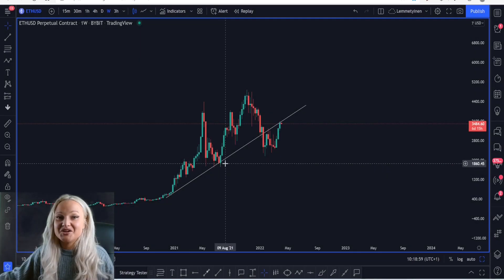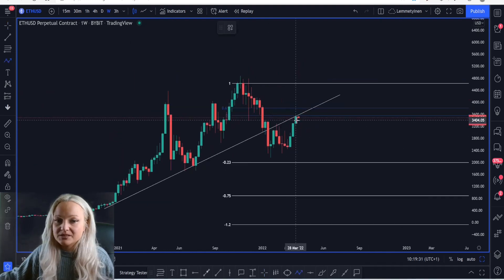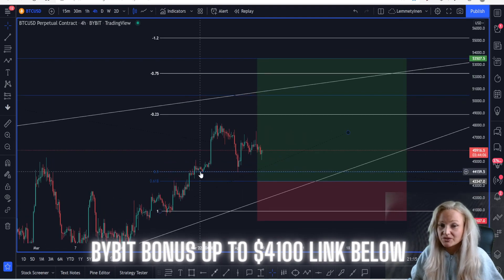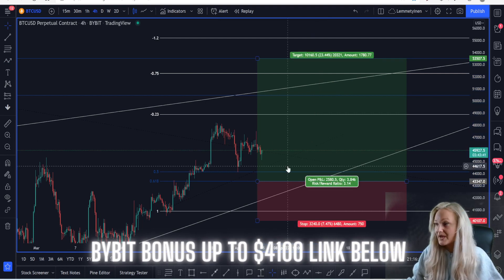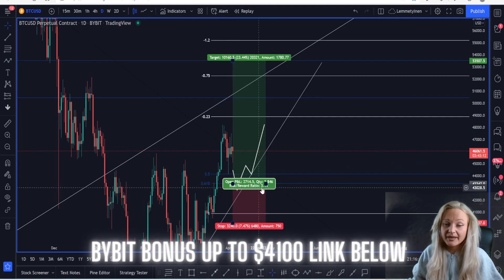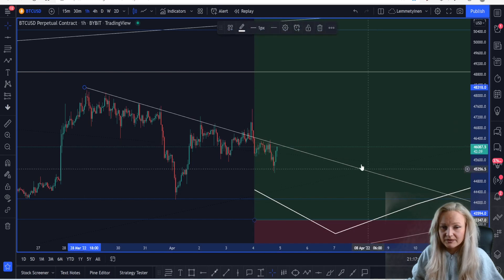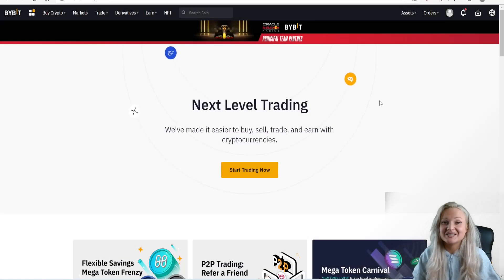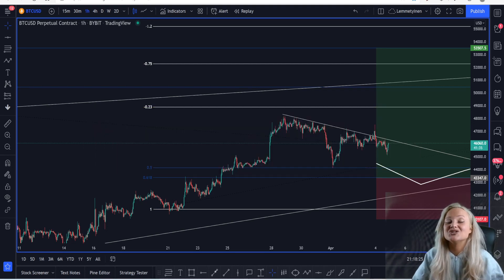🚨BULLISH BITCOIN SIGNALS UPDATE!!!!!!!!!!! (Ethereum analysis...)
🥇Bybit Up to $4100 in BONUS💰

🟣 ALL ABOUT KASTA 🟣

⏰TIMESTAMPS
00:00 Intro!
00:07 ETHEREUM TA!
00:56 BITCOIN TA!
03:04 Outro!